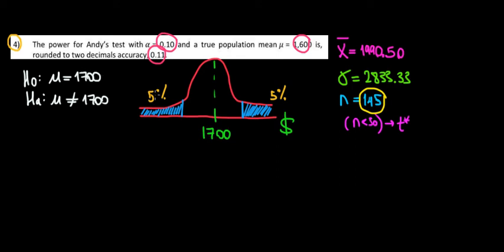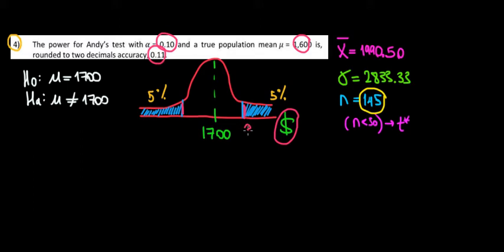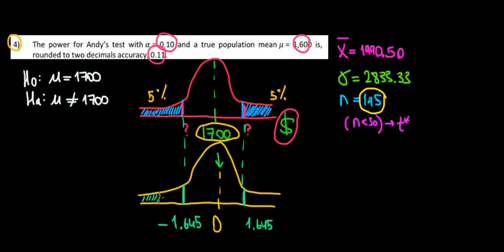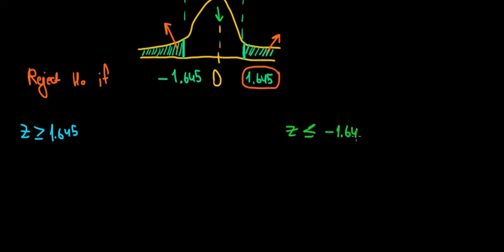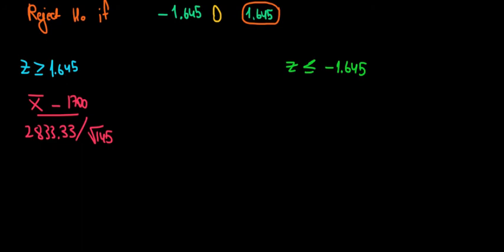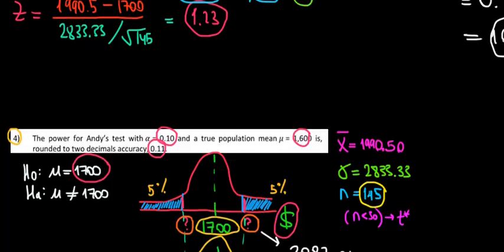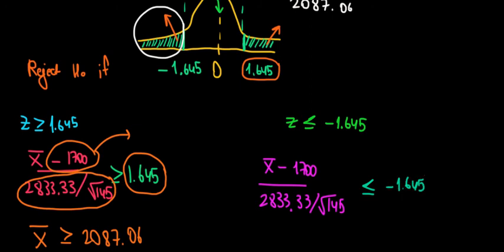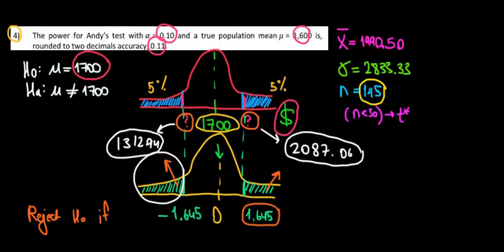EUR | IBEB Statistics 1 | T5 Q4 | Power of a Test